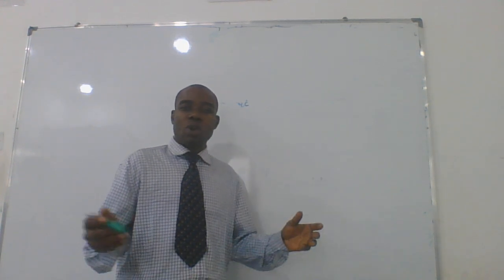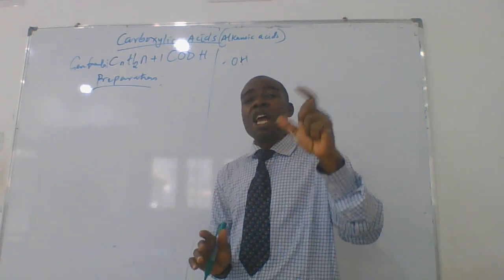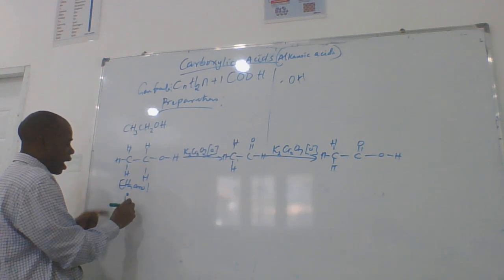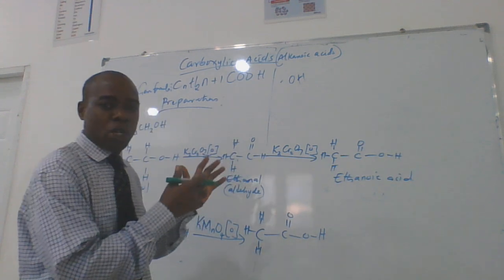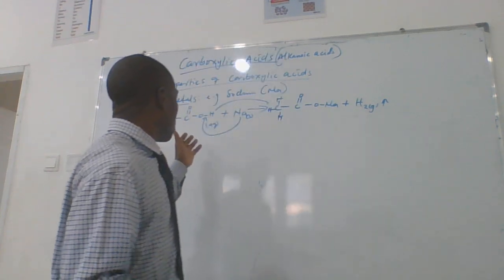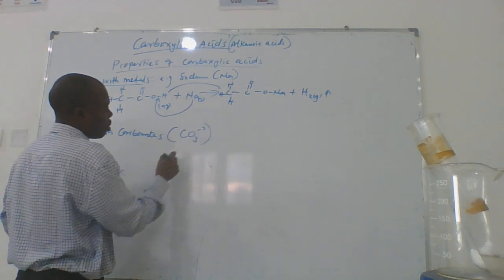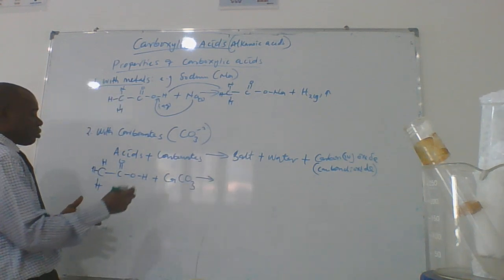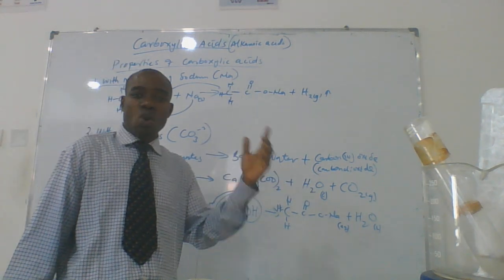Preparation and properties of carboxylic acids